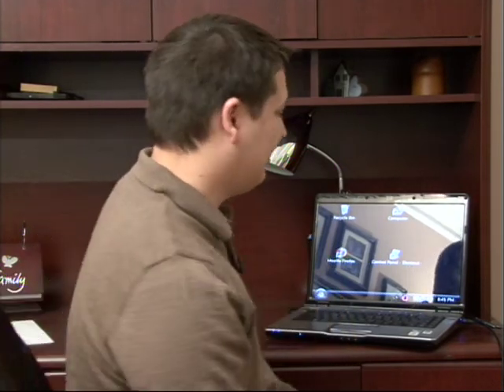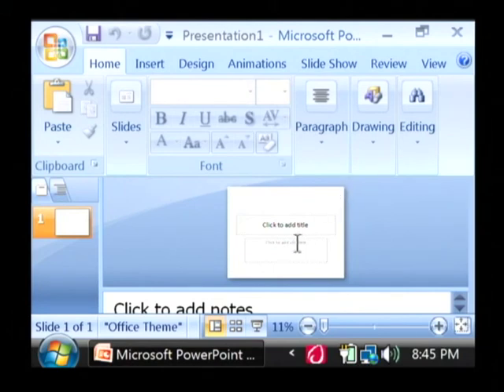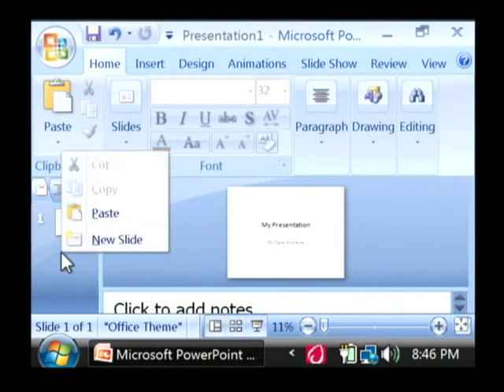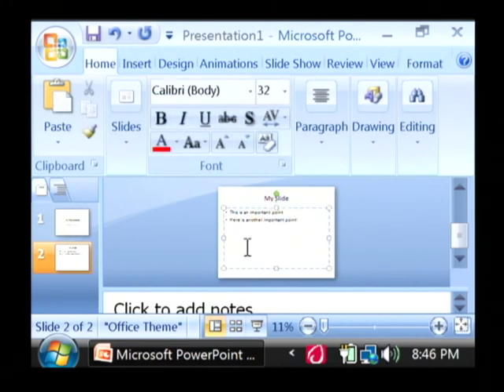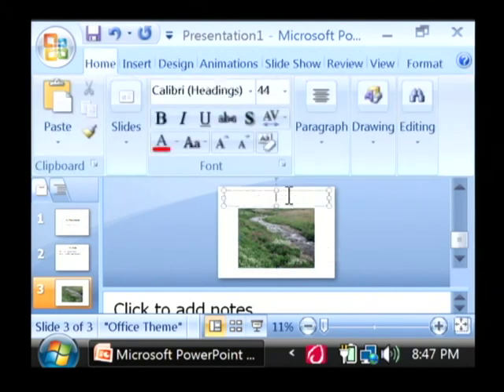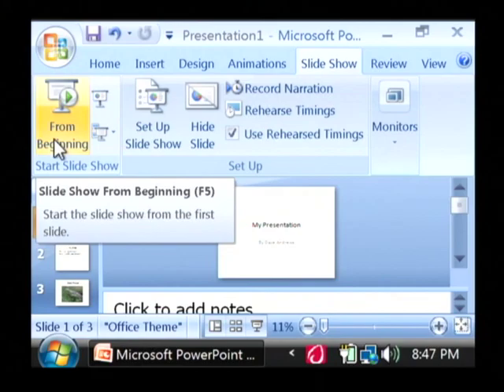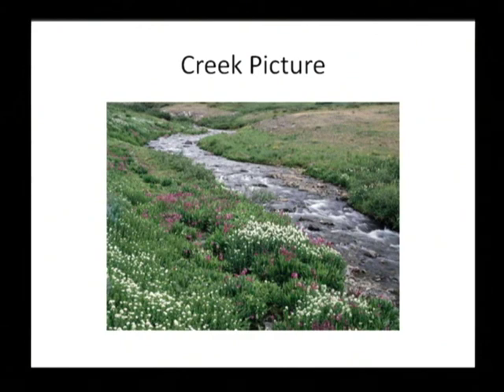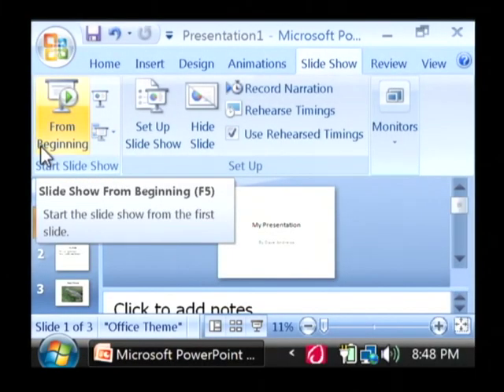Computer & Internet Tips : Using PowerPoint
Use PowerPoint in order to create different slides containing text and pictures, and then display the slides in a slide show for an audience. Create new slides, add text and pictures and then navigate through the slides with help from a software developer in this free video on PowerPoint.